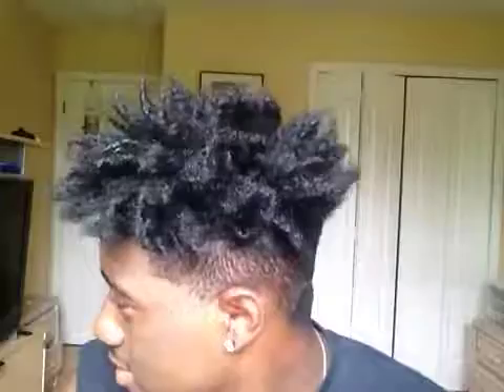Free form locks: For beginners